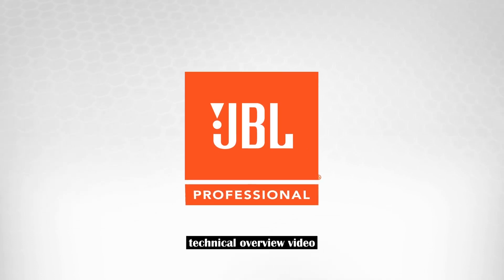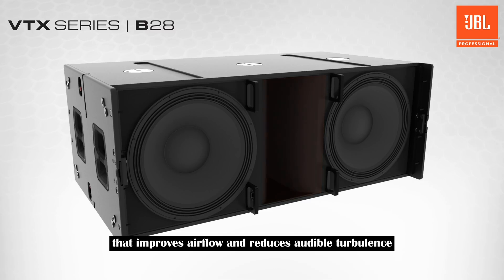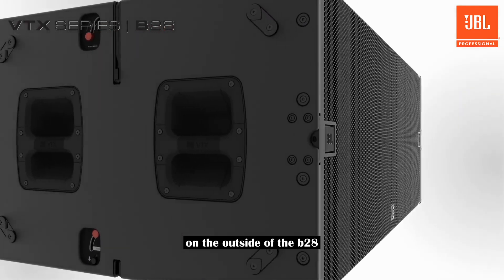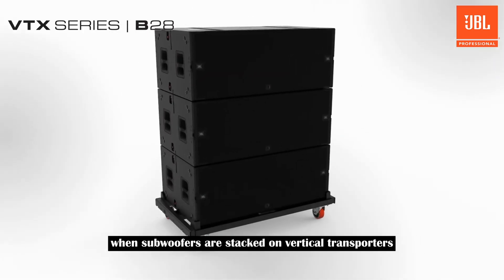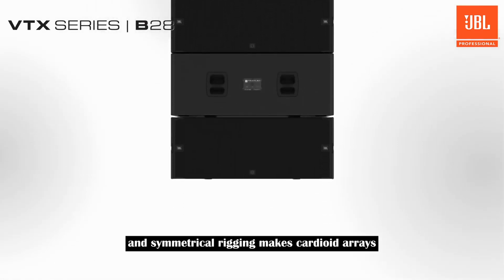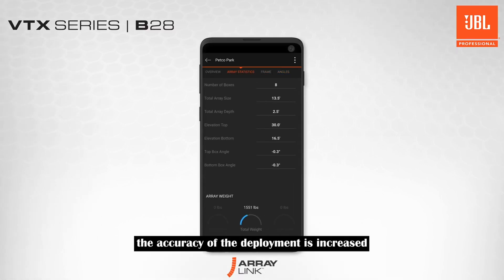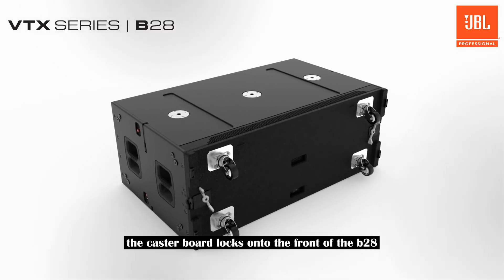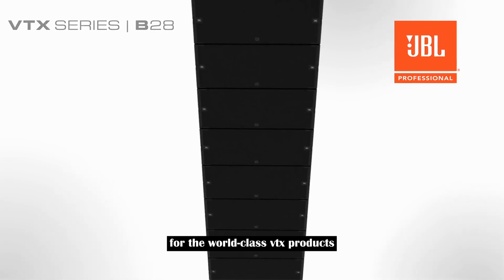Technical Overview of the JBL VTX B28 Subwoofer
Explore the JBL VTX B28 and discover why it represents JBL Professional’s advanced dual 18-inch subwoofer. Featuring JBL Differential Drive transducers, a unique port design, and the same industrial aesthetics as JBL’s VTX A-Series, the B28 is engineered to enhance JBL’s premier VTX full-range sound systems. It promises exceptional low-frequency performance, even in the most challenging live events.